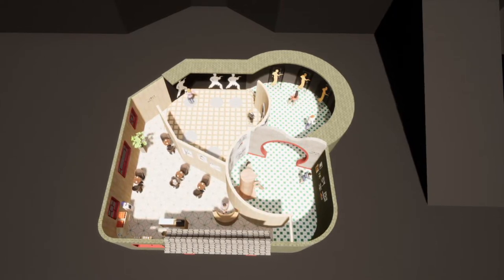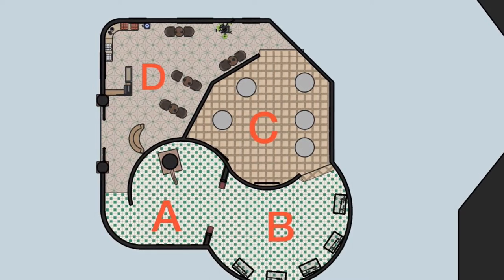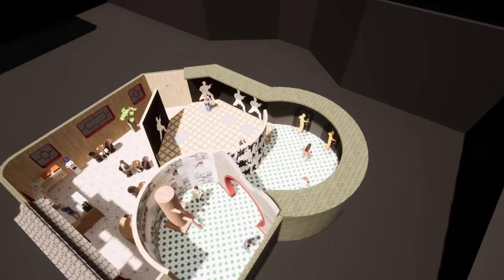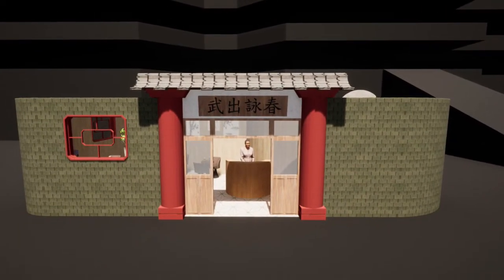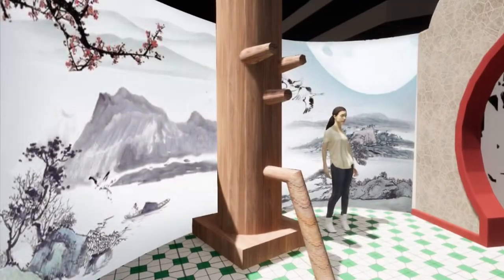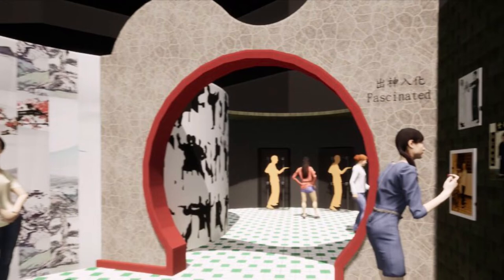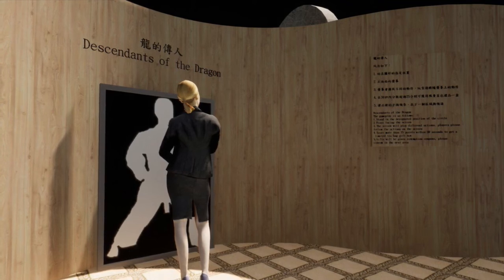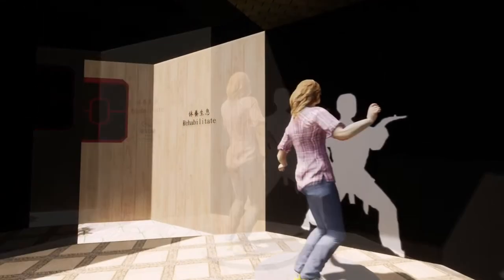HKDI EVENT AND EXHIBITION DESIGN FYP 2022 | 武出詠春 | CHU HOI HEI